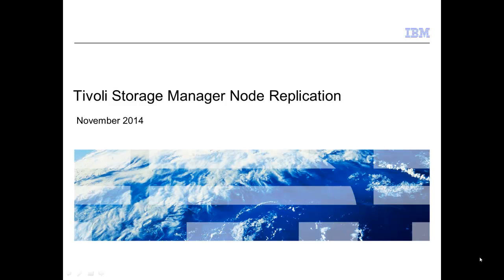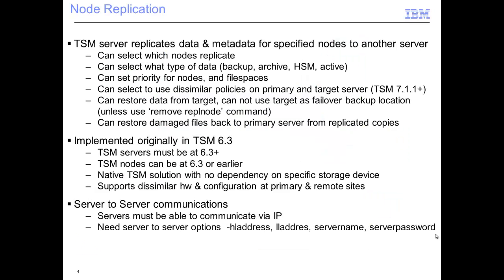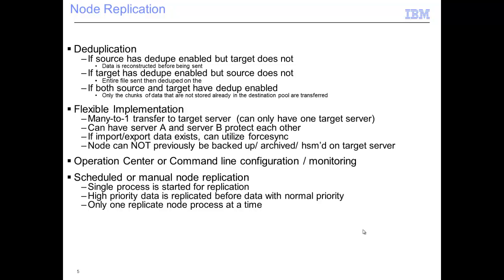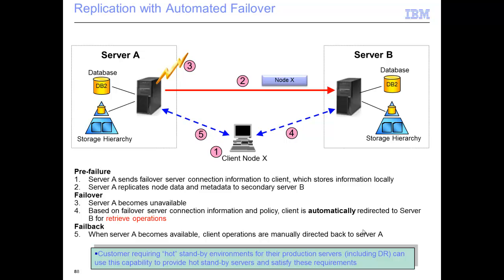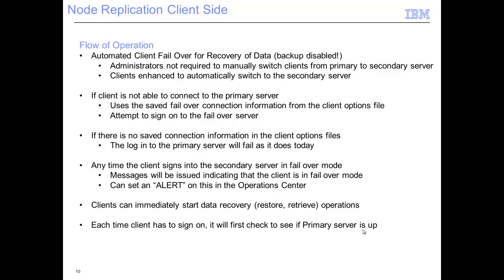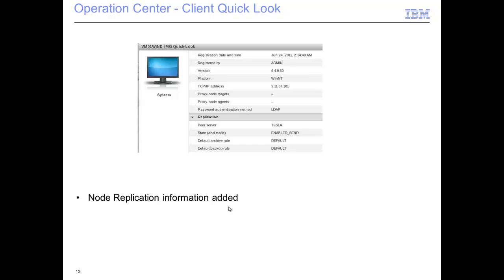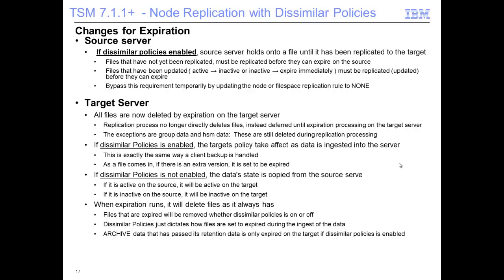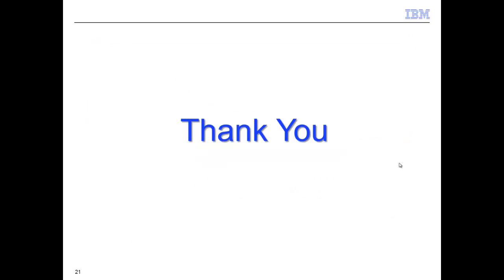TSM (as of 7.1.1) Node Replication - high-level presentation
This 101 level overview covers Tivoli Storage Manager Node Replication as of version 7.1.1.  Node Replication provides the ability to incrementally replicate a node’s data to a remote TSM target server for disaster recovery purposes.  This presentation covers what node replication is, how to set it up and what options are available for automatic client failover, dissimilar policies, and damaged file recovery.